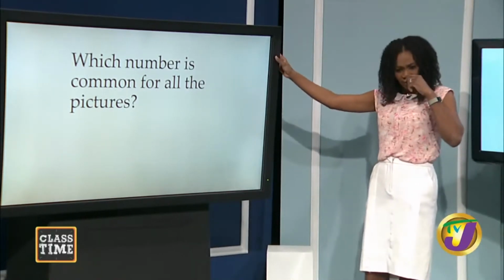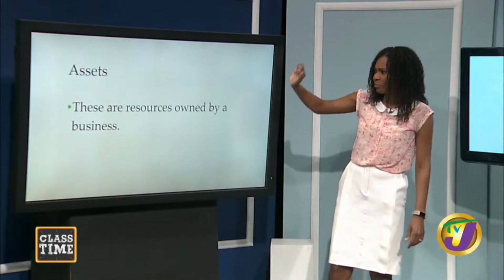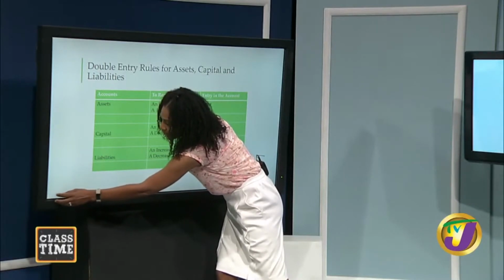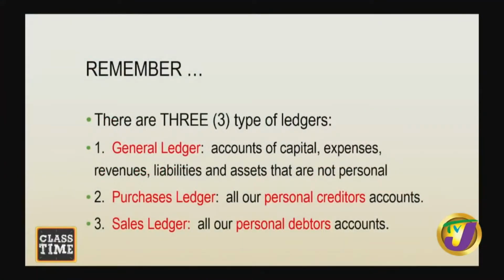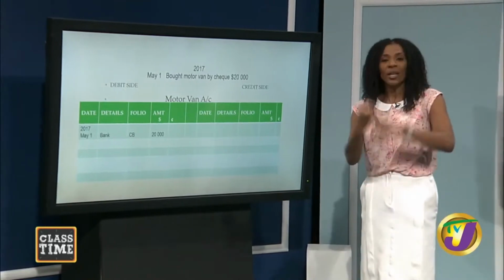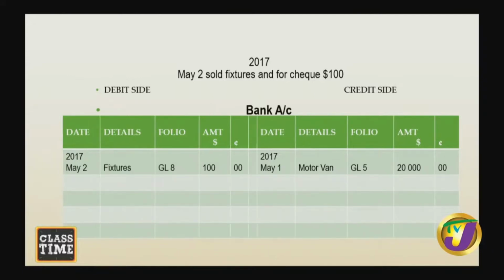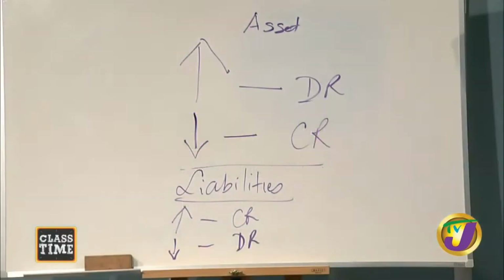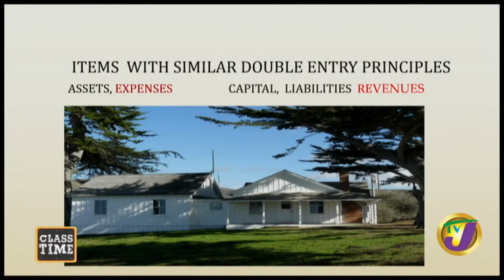CSEC Principles of Accounts Double Entry System Assets, Capital & Liabilities